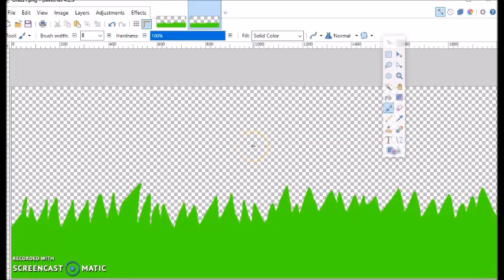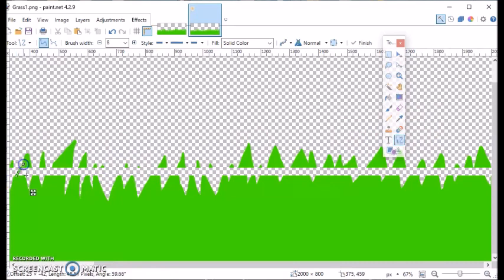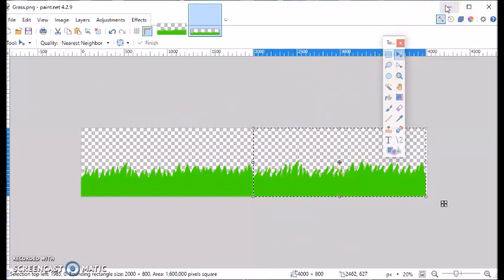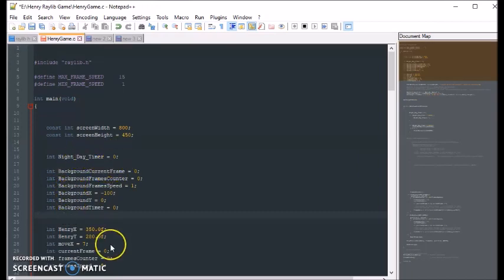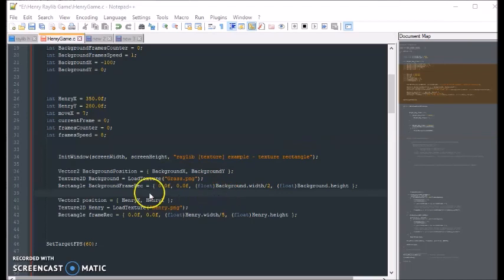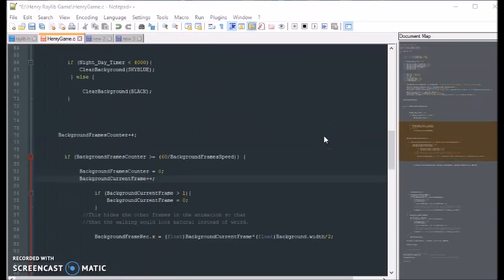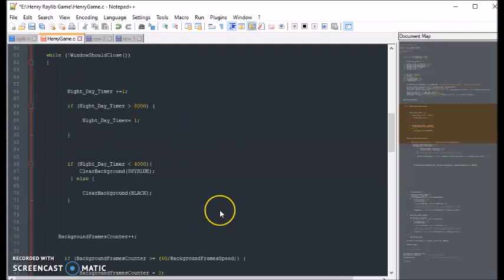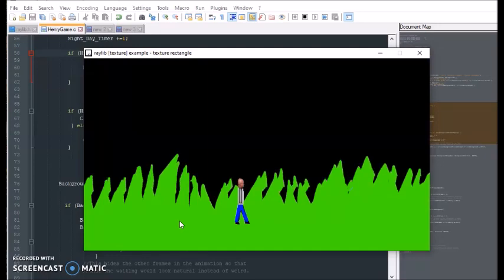Raylib in C/C++ Tutorial 3: Making Animated Background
In this tutorial, we create an animated background and then add it to our game.

Henry Emphrey
(Game Programming)